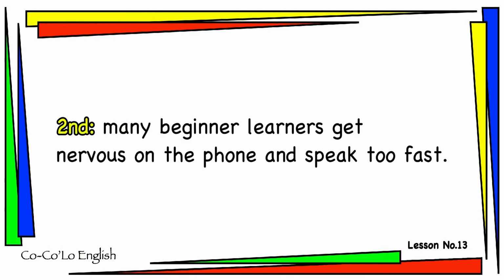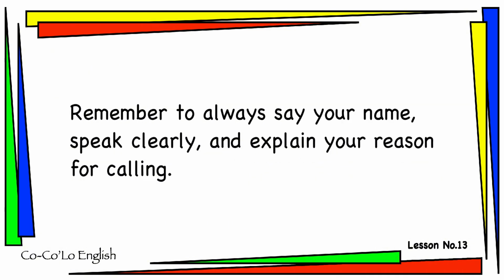ESL Lesson: Leave a Voice Message LEARN TO SPEAK ENGLISH experienced ESL Teacher A1-A2 ENGLISH CLASS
Welcome to Co-Co’Lo English Class (ESL Lesson: Leave a Voice Message).

LEARN TO SPEAK ENGLISH: ESL A1-A2 LESSONS

I am an ESL Teacher in Canada experienced in teaching beginner English classes. These are my original lessons I made to help you learn English.
In this video, students will listen to examples ; practice speaking and learn English!

Lessons are given in an easy step-by-step method using real life English.

This is a class for self-study, beginner learners.
You can pause the video to repeat and practice speaking.

A new English lesson is posted every day!